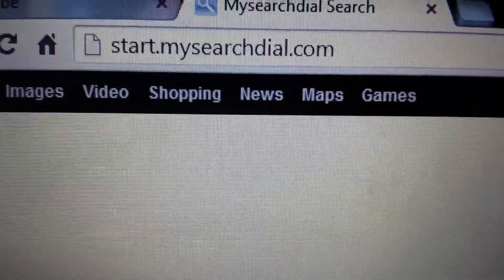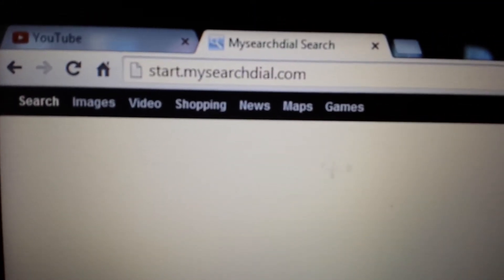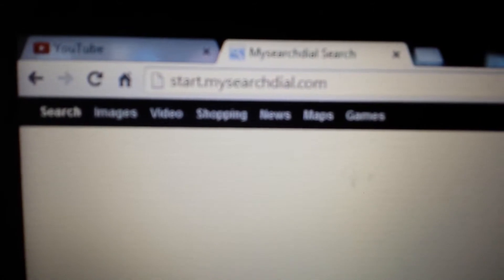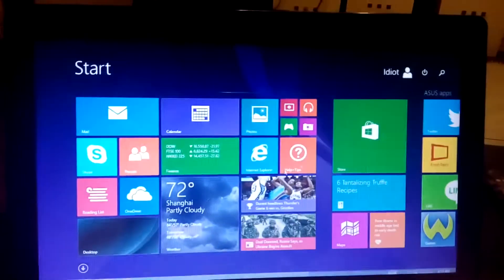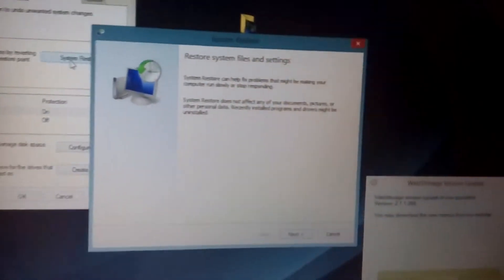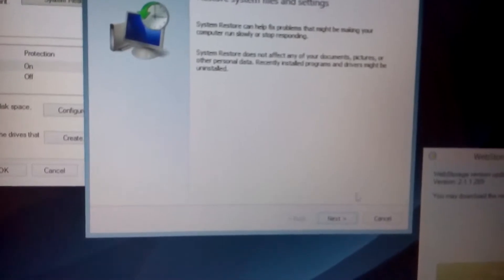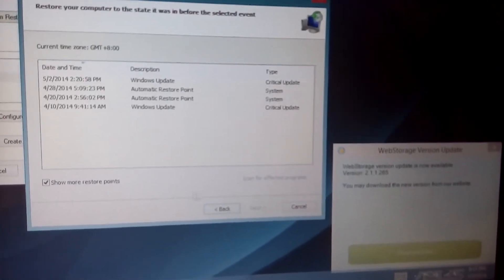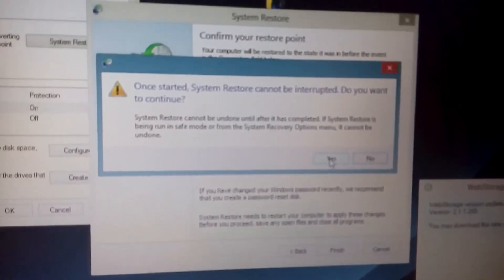How to Remove start.mysearchdial.com for all browswers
Easiest Way to Remove  start.mysearchdial.com. No downloads, no registry, no control panel, no BS.

Good for all browsers: Google Chrome, Internet Explorer (IE), Mozilla Firefox, Opera, etc.

You can do a simple restore to a particular point in time in the  before your computer got infected. This system restore will not restore your whole computer, it will simply remove all your programs that you installed (unknowingly too) from that date you choose and forward. It will not delete photos, videos, your personal documents etc.

I show you how to launch system restore on Windows 8 and all other prior Windows Operating systems (xp, windows 7, vista, 2000, etc).